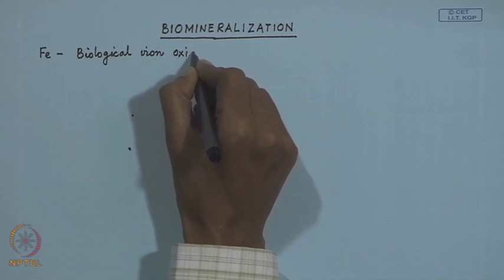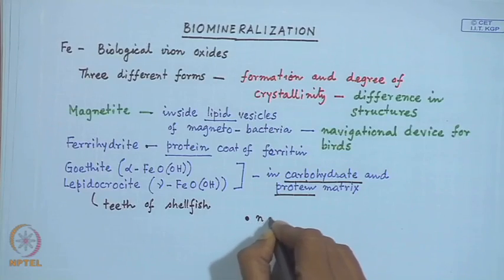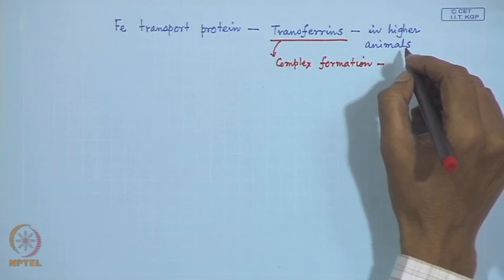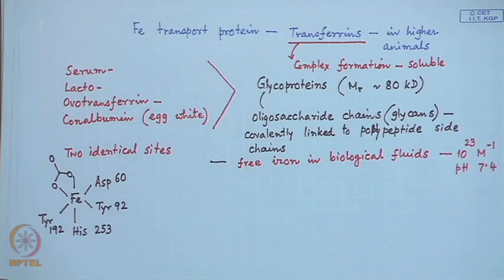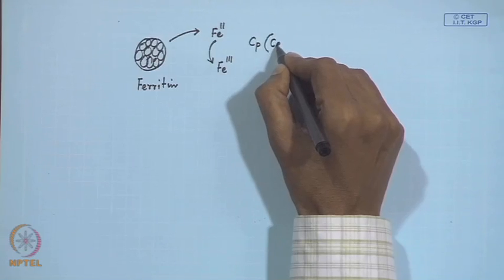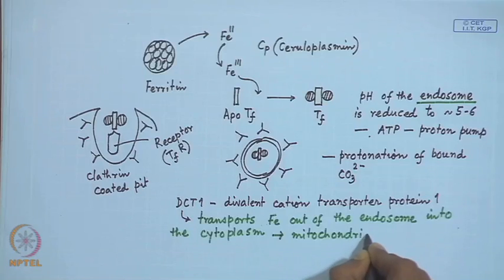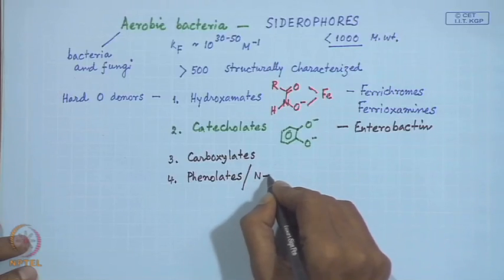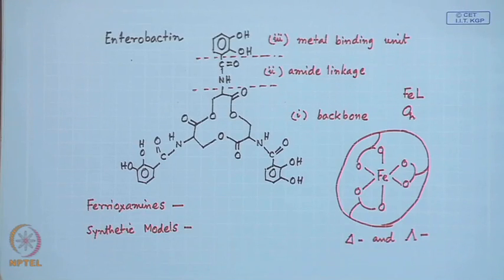Mod-03 Lec-03 Iron Storage and Transport - II